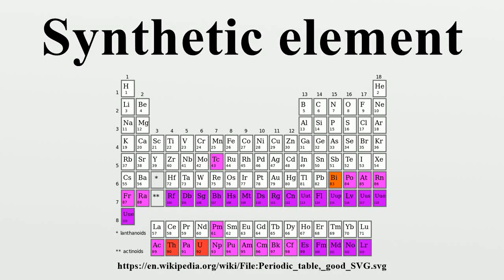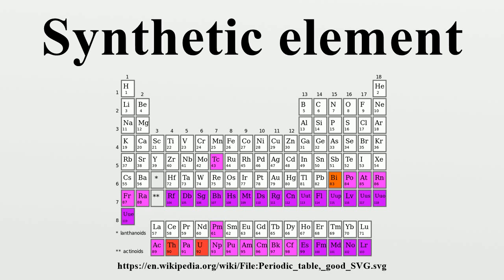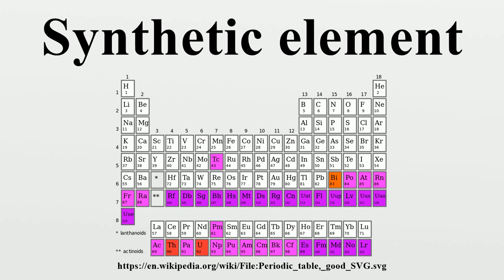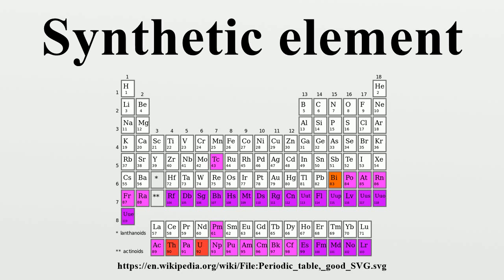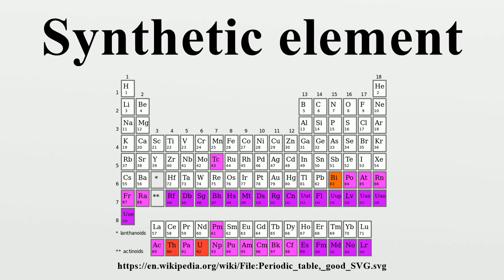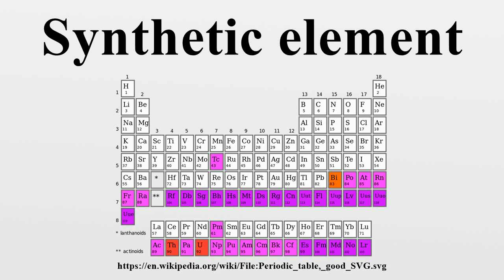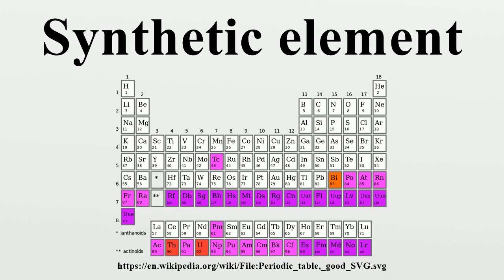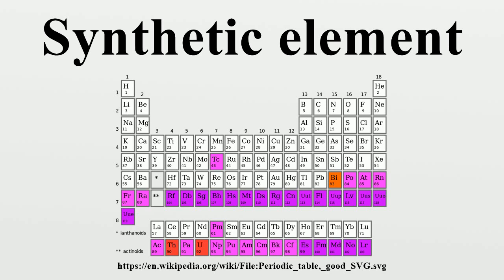Synthetic element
In chemistry, a synthetic element is a chemical element that does not occur naturally on Earth, and can only be created artificially.So far, 24 synthetic elements have been created (those with atomic numbers 95–118).

Image-Copyright-Info
Author-Info:   Incnis Mrsi

Image-Copyright-Info